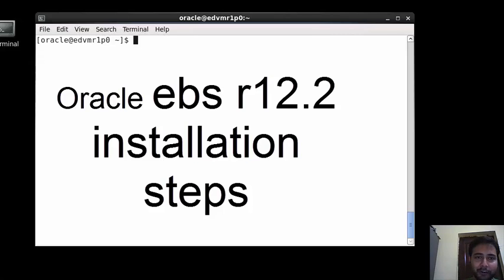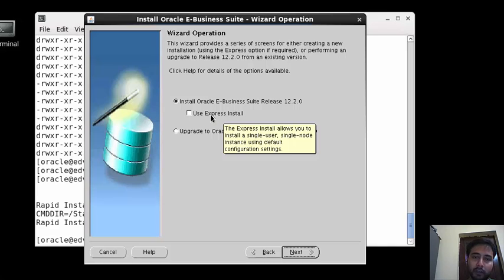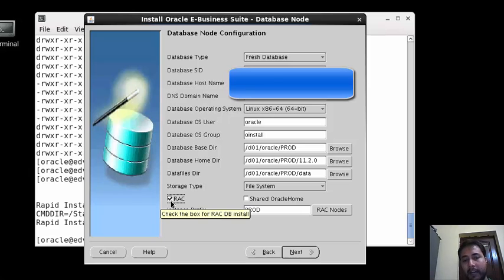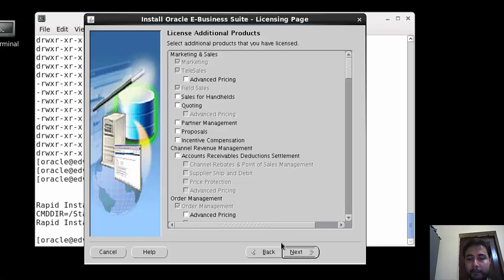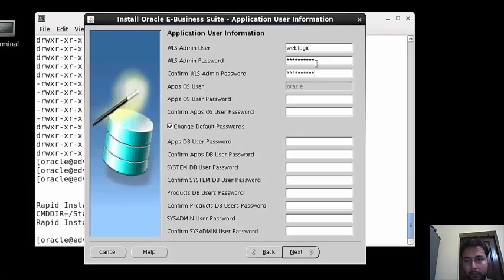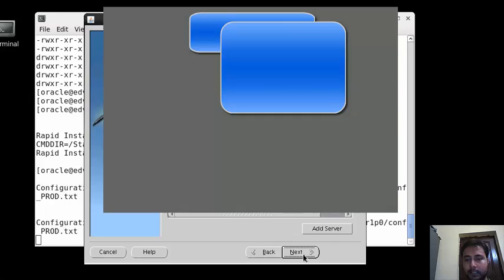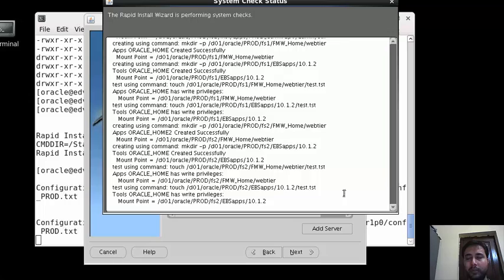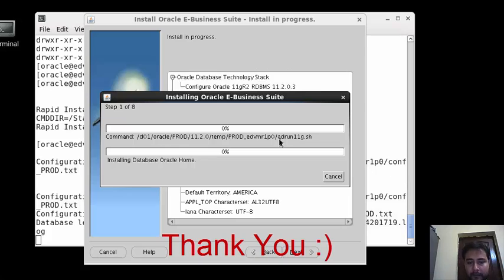oracle e-business suite r12.2 installation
Oracle ebs R12.2 step by step installation on Linux machine